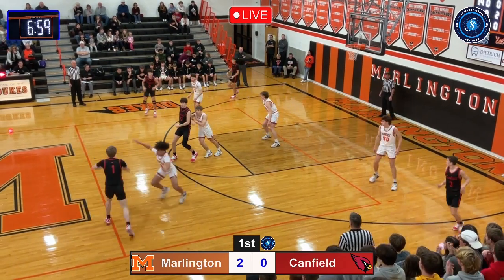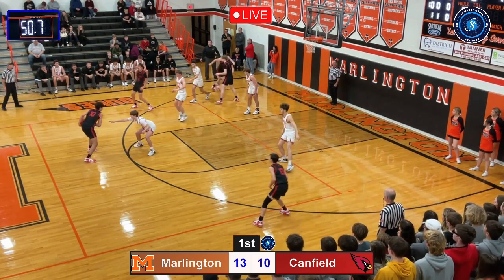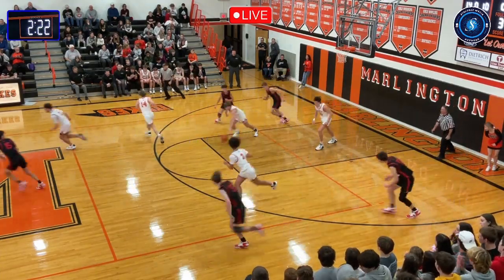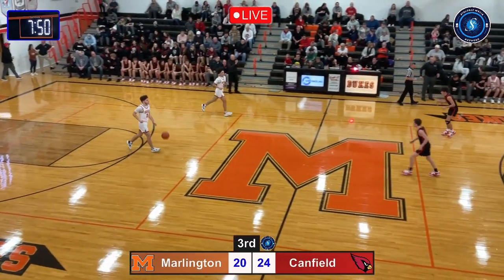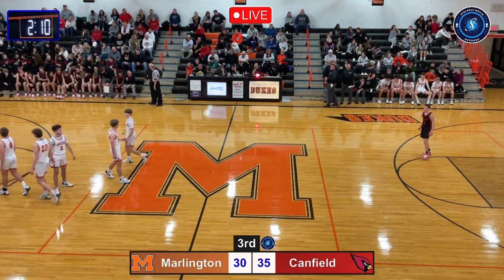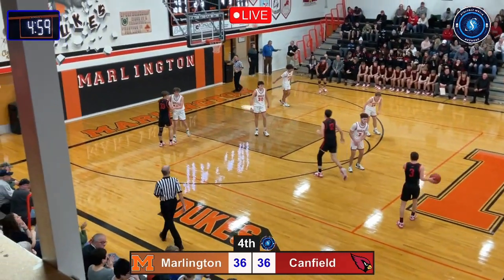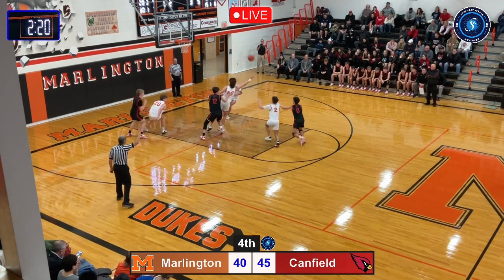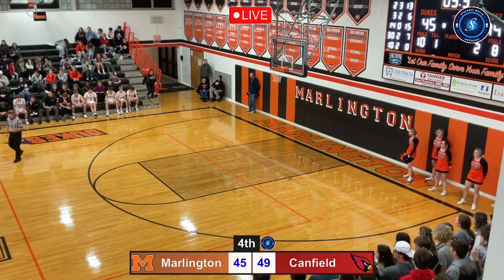Double Header: (Boys) Marlington vs Canfield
2nd game of the double header with the Dukes of Marlington and the Canfield Cardinals. Close contested battle till the end just as the girls game was. With the Cardinals winning 51-45. #14 Casey Miller of Marlington led the way with 15 points and #30 Sam Yoder added 12 rebounds.